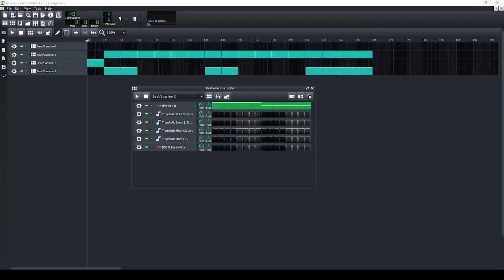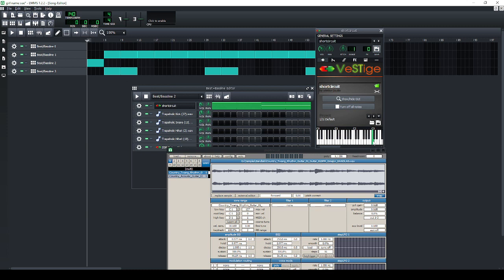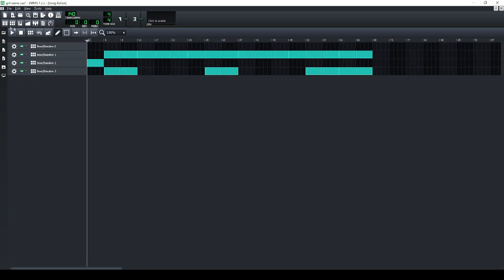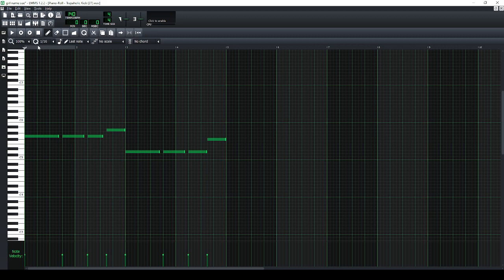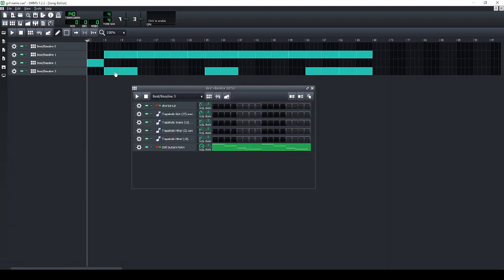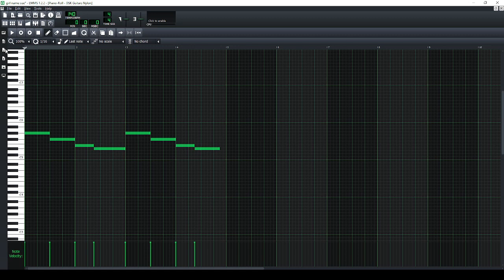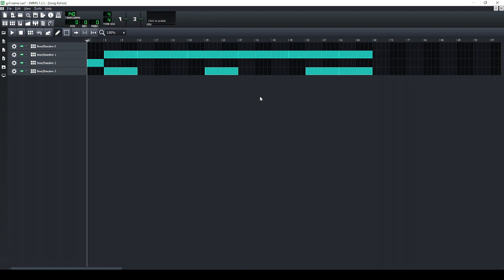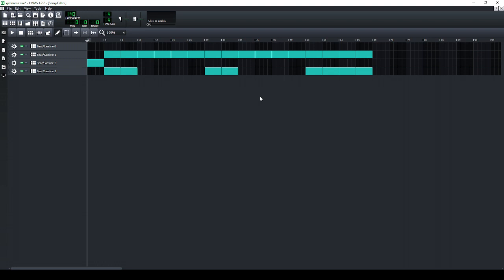2CoolTB - Girl Named Sue | Beat Walkthrough on LMMS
How I made the Beat on Girl Named Sue Hip-Hop Country, Funny Song.